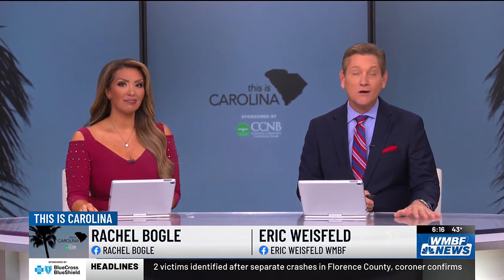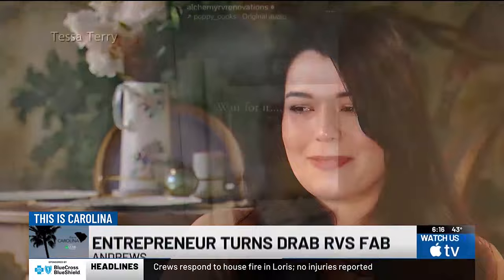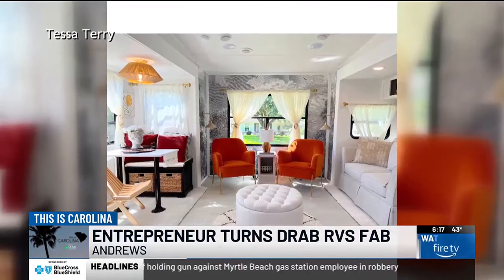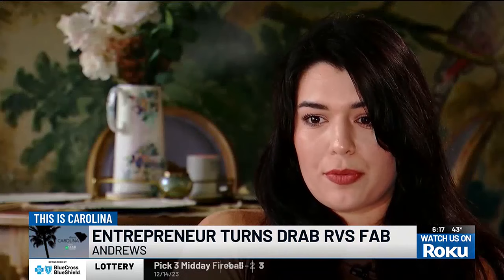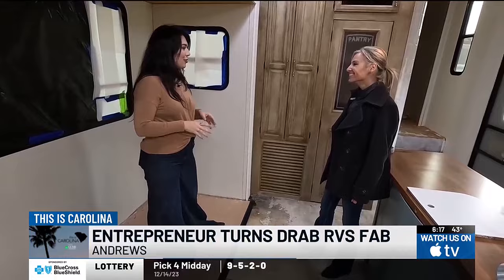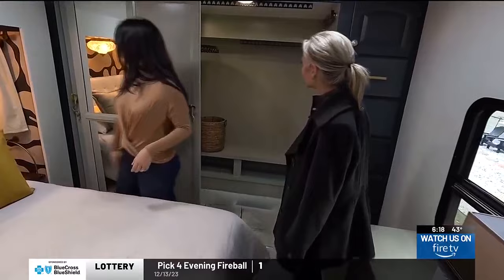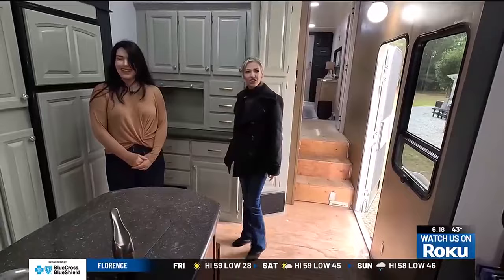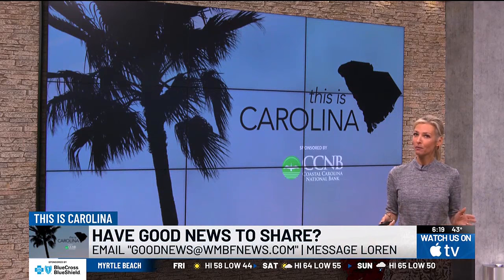This Is Carolina: Andrews woman brings luxury living to old RVs